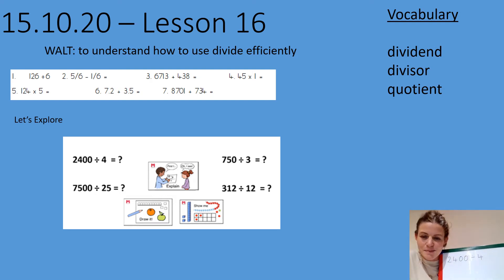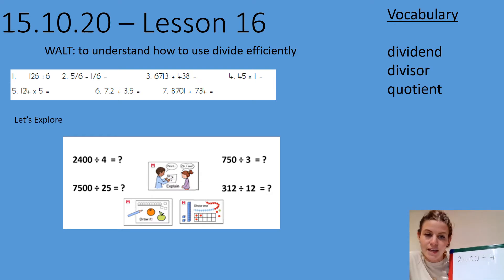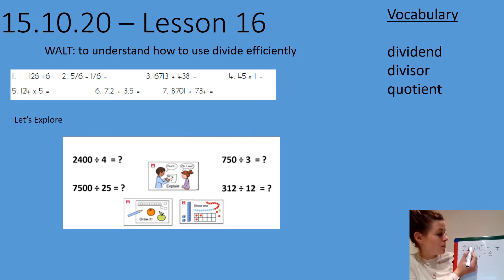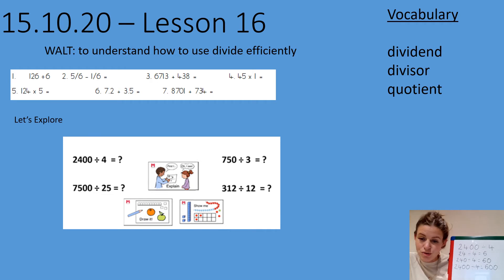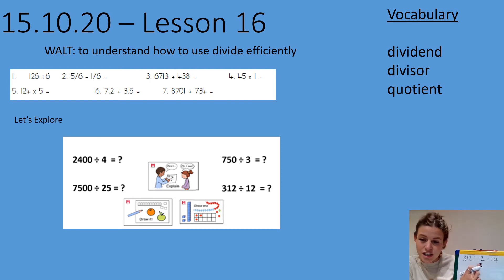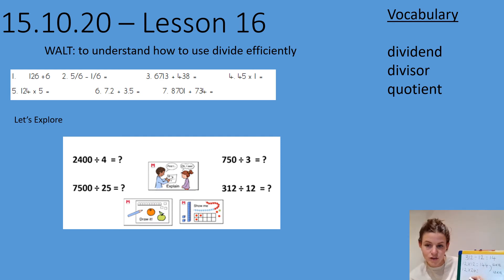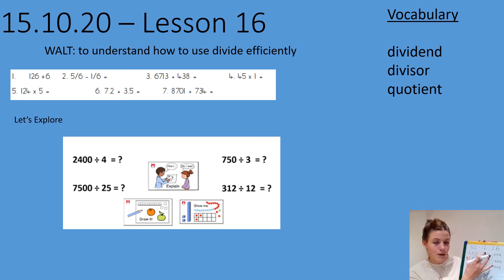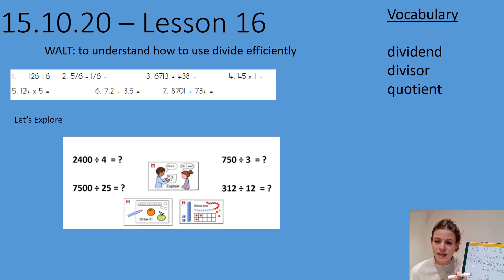16 10 20 Maths Lesson 15